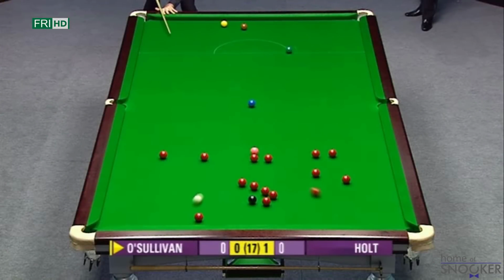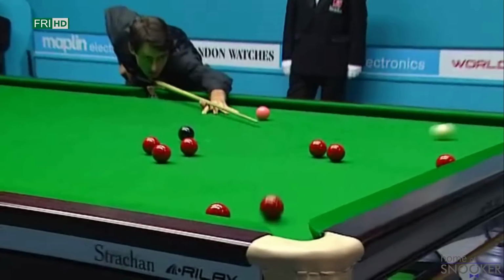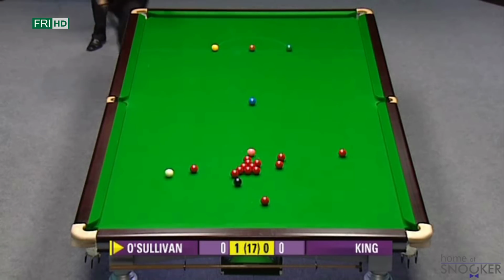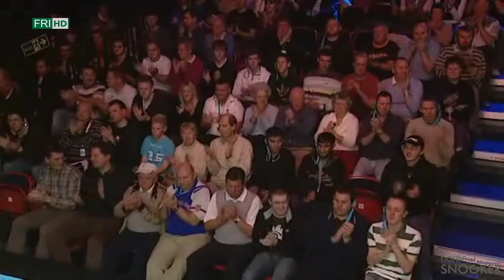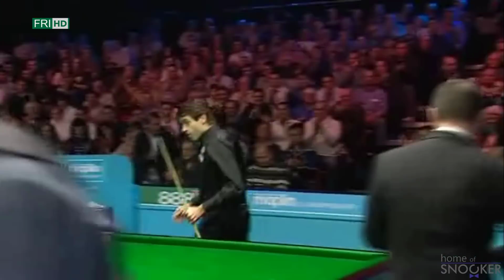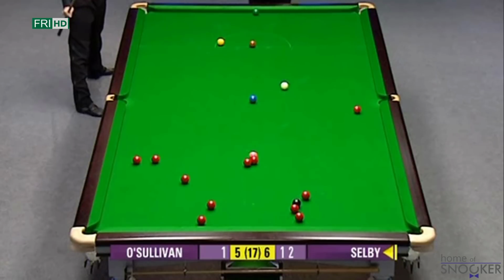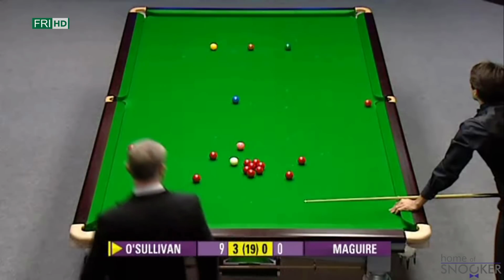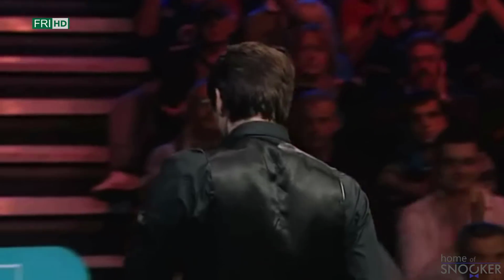Ronnie O'Sullivan shows his best at UK Championship 2007!